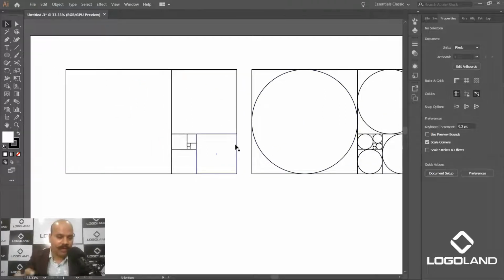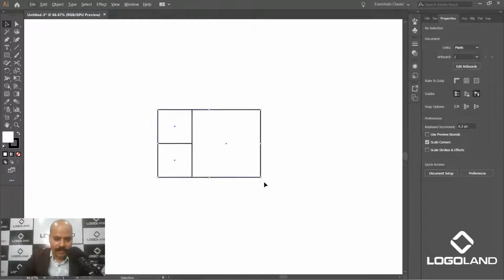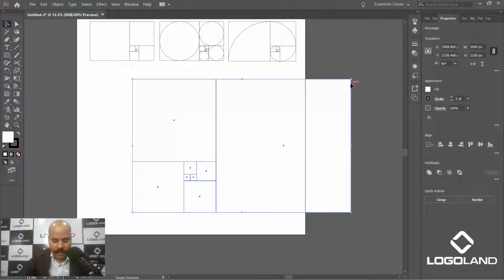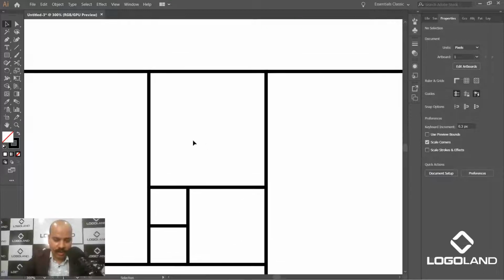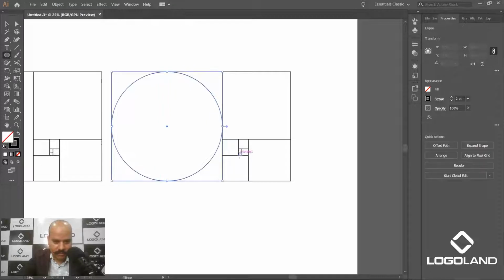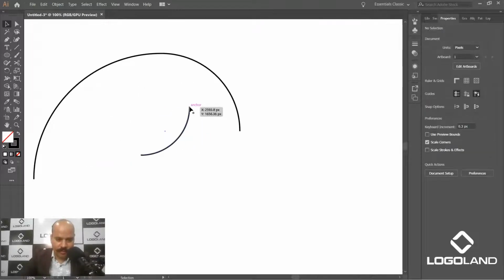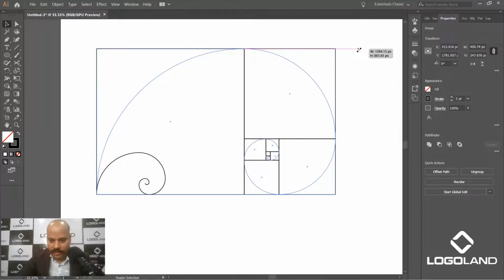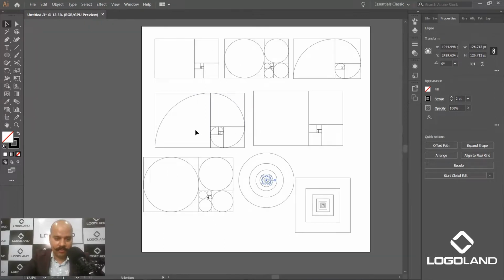Golden Ratio Part 2 | Learn to apply on Circle and Rectangle in Illustrator Tutorial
This is the Part-2 Golden Ratio of Series.
In this video, I will be covering how to apply Golden Ratio Rule on Circle and Rectangle and in my next video you will see me sketching and designing a logo complying the Golden Ratio Rule in Illustrator.